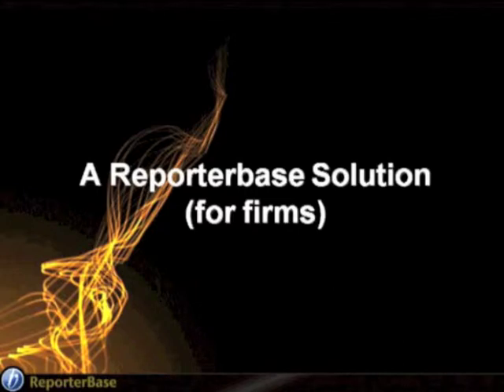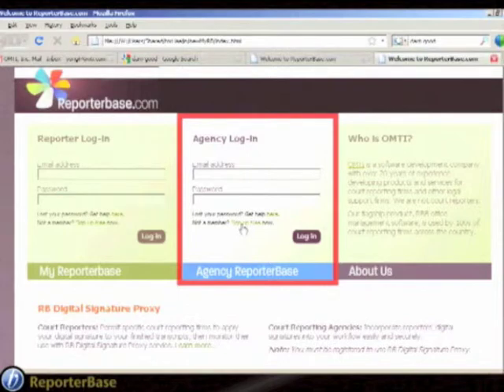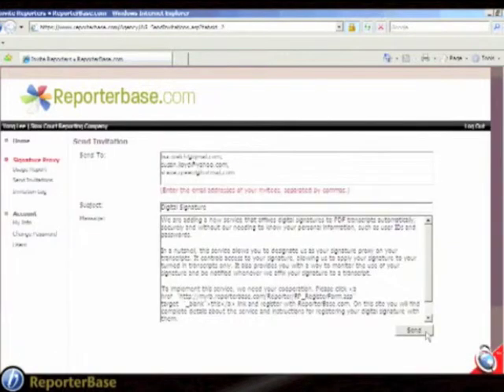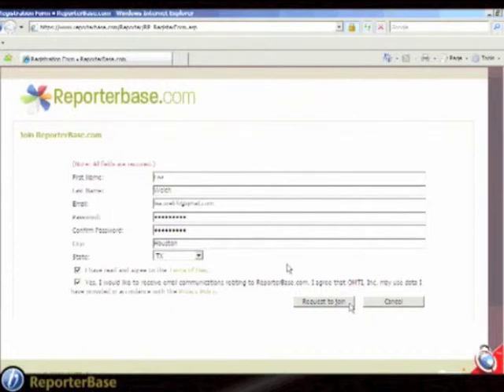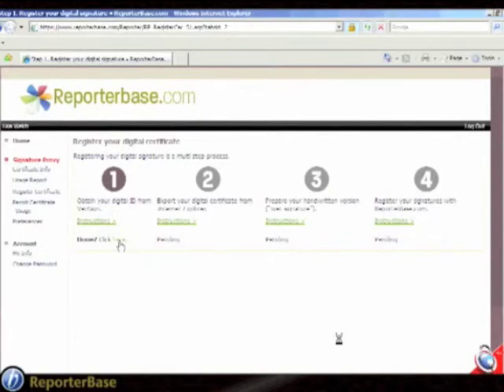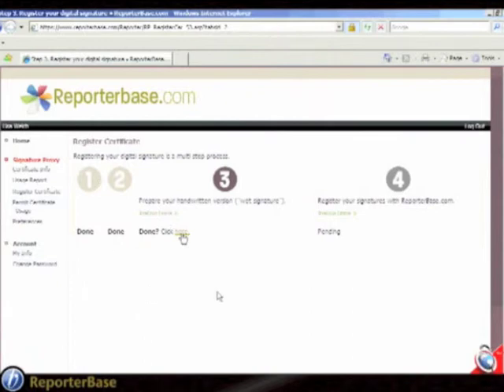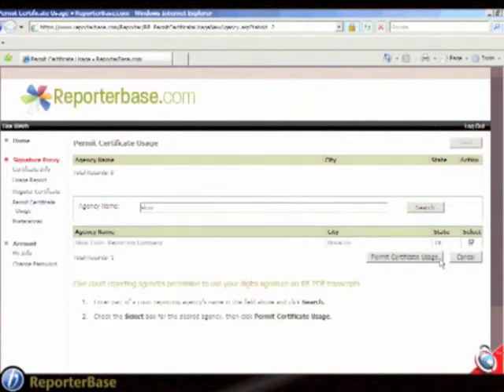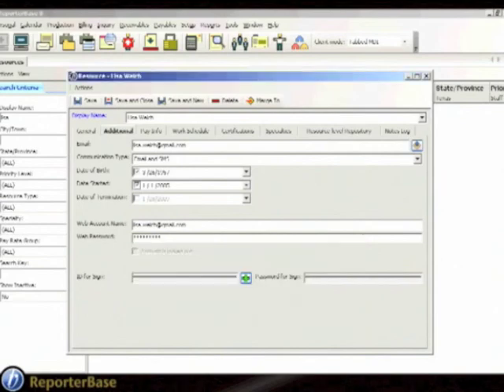2009 RB8 Digital Signature-Chapter 2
RB Digital Signature Proxy

Describes the set-up process for both court reporters and court reporting agencies, including:
* registering with ReporterBase.com
* (agencies) inviting reporters to join
* (reporters) uploading digital signatures
* (reporters) permitting specific agencies to be proxies
* (agencies) adding reporters' encrypted info to RB8
UPDATE 8/19/2016: RB's Digital Signature Proxy Service no longer requires a specific digital ID provider (Certificate Authority or CA). Reporters can register any digital ID they prefer -- either free or fee-based -- with ReporterBase.com.